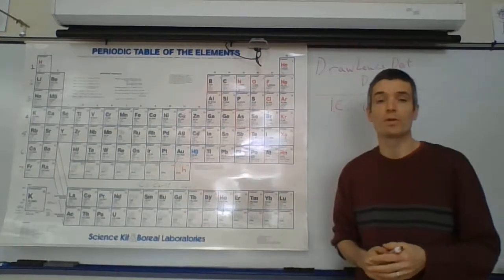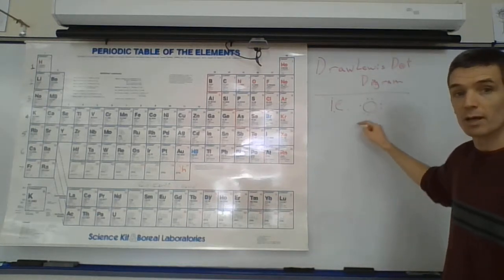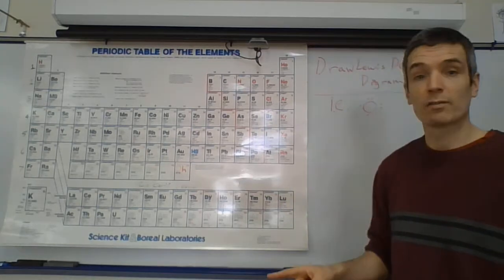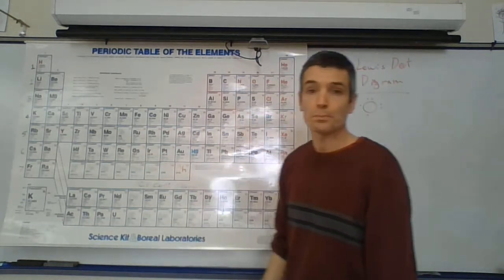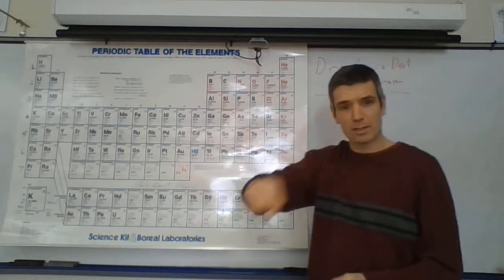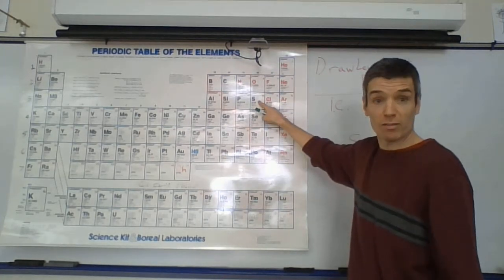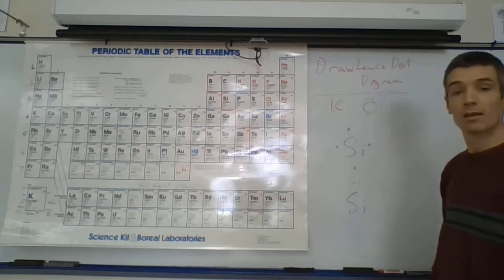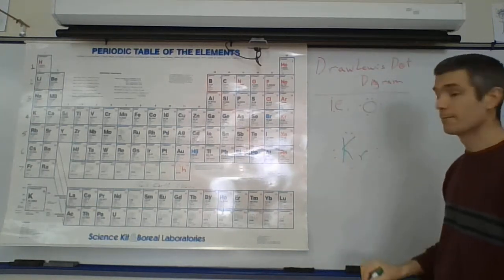drawlewisdotdiagram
tutorial on how to draw lewis dot structures